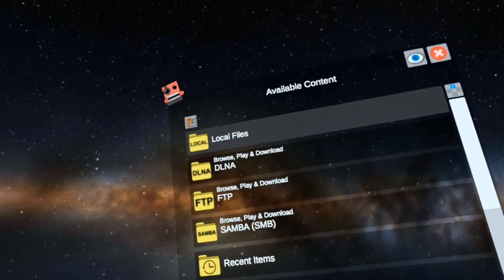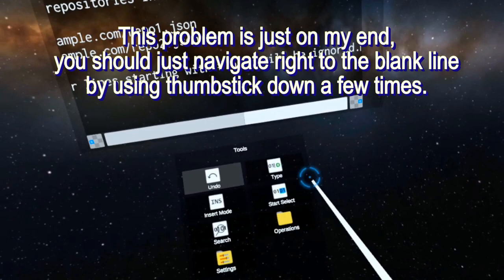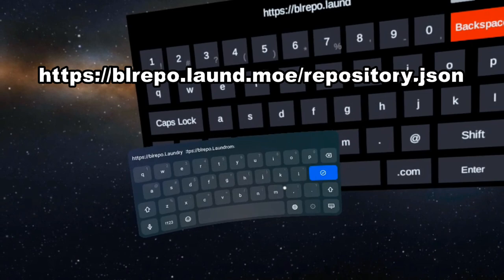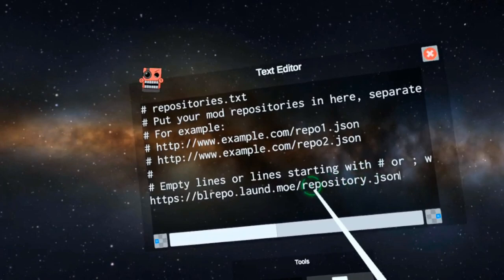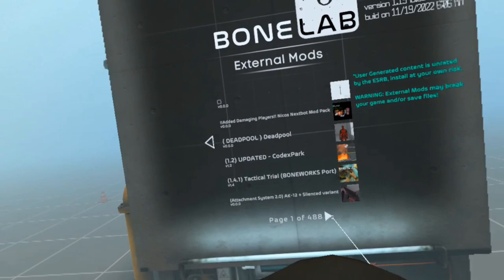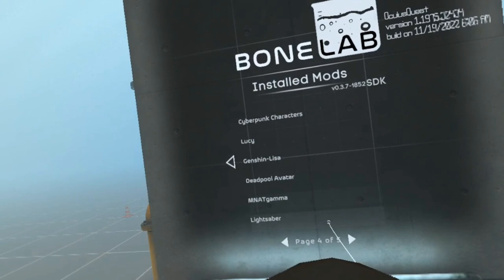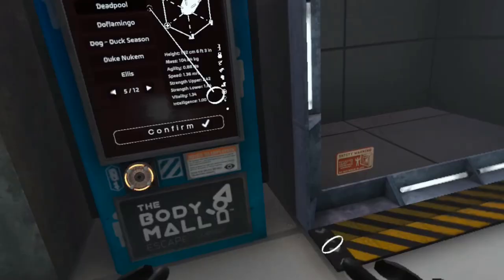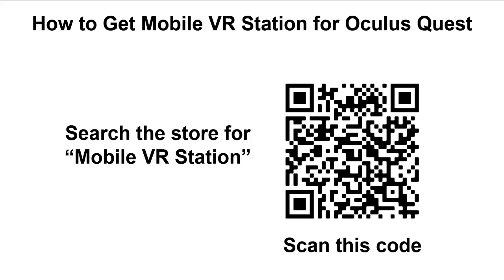Bonelab repositories on Meta Quest without a PC/PHONE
This video is out of date, please see this video for how to mod in 2023

Quick video on how to use the new Text Editor built into Mobile VR Station to add in repositories for quick mod access.  And note, the Text Viewer is free, but saving changes requires the "Premium Edition" in-app purchase, which also unlocks the Video Playback limits, which is pretty nifty.  You can still use all the older Mod installation methods, that's not going away, but directly having mods via an in-game menu is nice.

Also please ensure you can access the repository.txt file first, some devices don't have admin access and need additional work first.

Chapters:
0:00 Intro
0:16 Navigating to the Text File
0:35 Text Editor
1:04 Typing
2:38 BONELAB Mod Menu
3:50 IN GAME, Change Skin
5:04 Outro